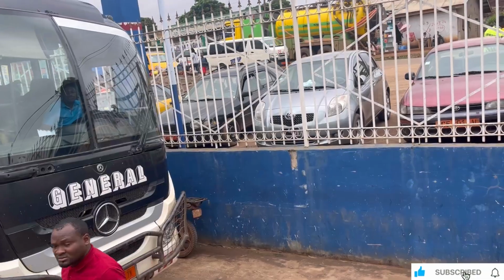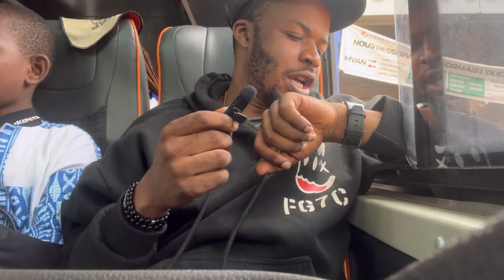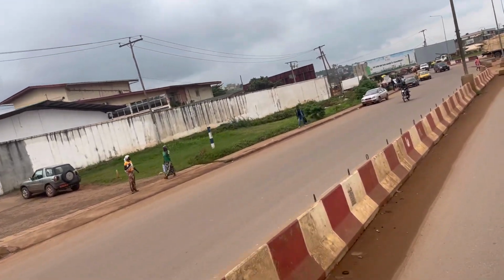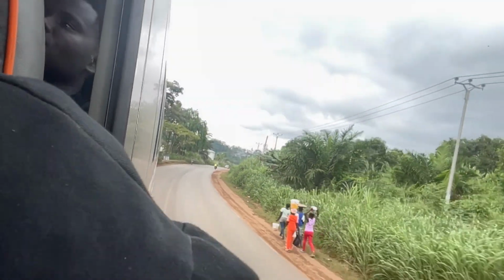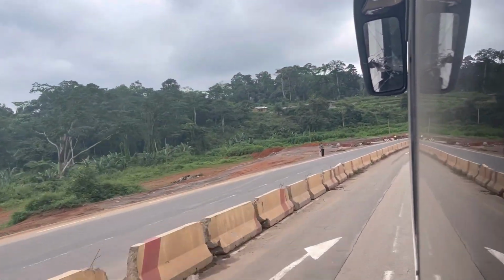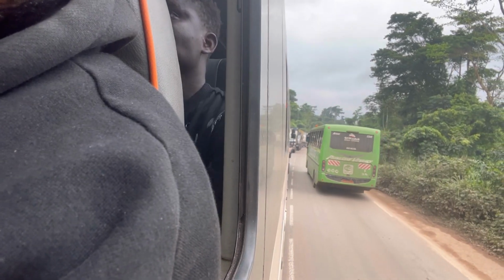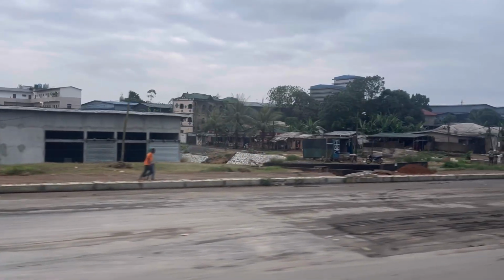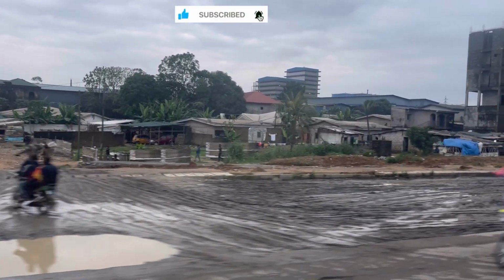Yaounde to Douala (Cameroon). Greatest adventure through nature and historic German 🇩🇪 structures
On this amazing journey you will see the beautiful historic structures by the Germans like the Case of Edea bridge and equally natural sites like mountains , Vegetation and even Savanna. The Yaounde to Douala hight way is a high risk area with many trucks and Busess always congested so only the expert drivers are allowed to drive here others it is risky. On our way we were stuck in traffic in the middle of nowhere because a tanker truck felt ok the road and blocked . But the journey ended up being very smooth.

Advert or anything in relation